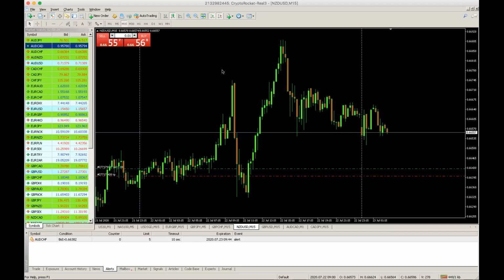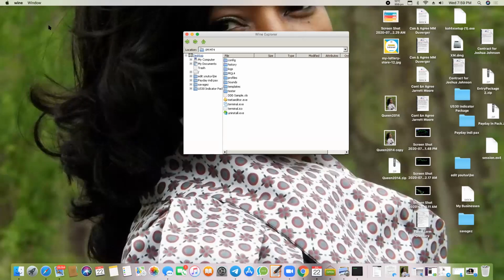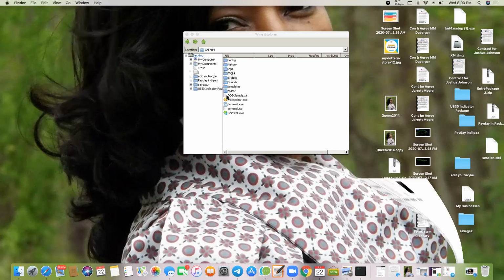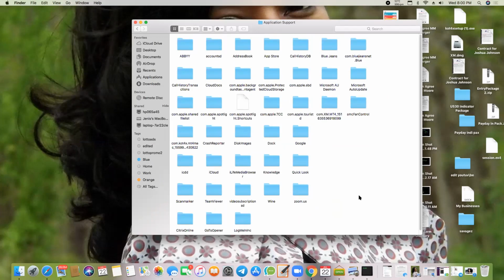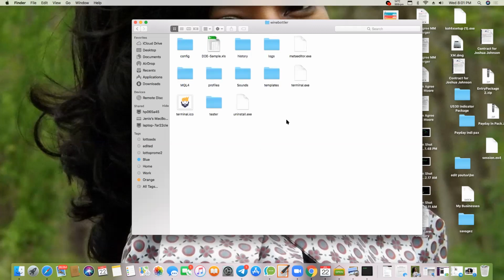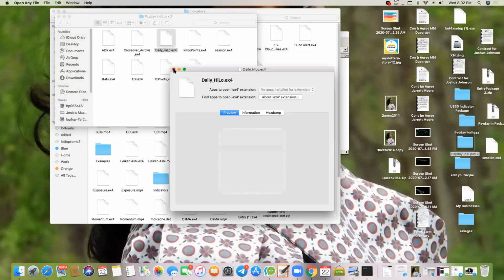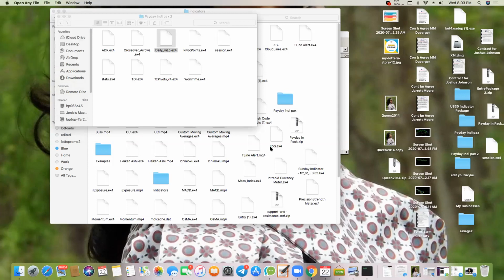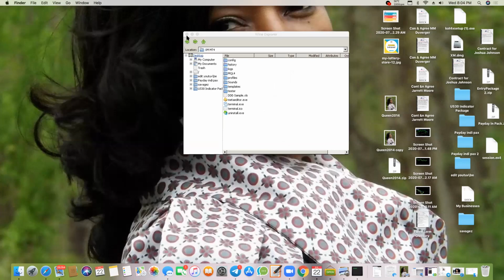How to install a custom indicator on a MAC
I get asked enough about to install a custom indicator on a MAC, here it is.